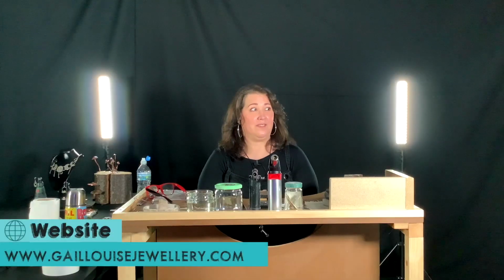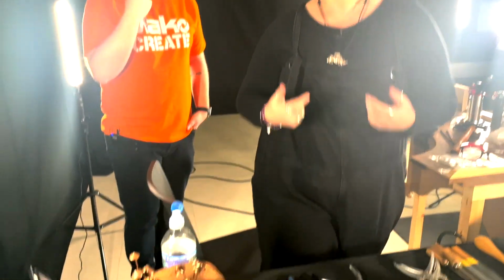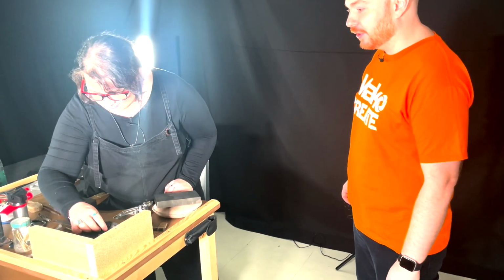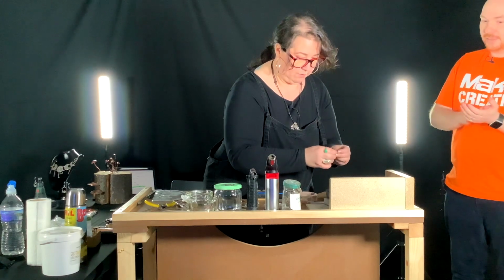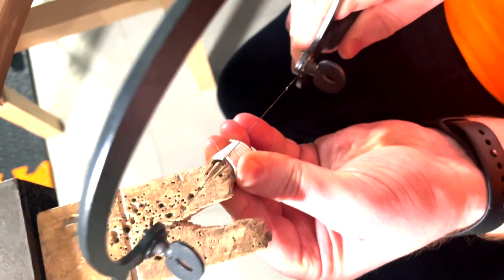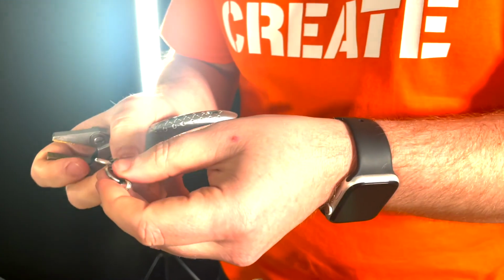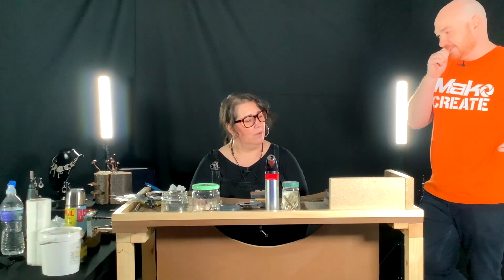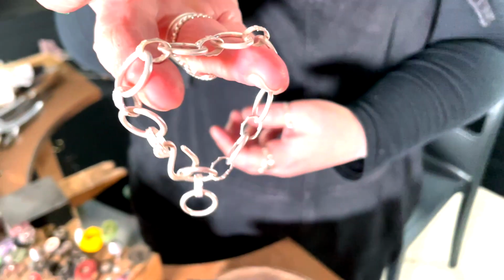Making Bracelets and Stack Rings | Gail Louise Jewellery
Join Gail as she demonstrates how to make a chain bracelet with decorative oval links and a basic S clasp design. Learn how to texture the metal to create decorative patterns, annealing and conductivity, soldering with both sheet and paste and using basic tools and equipment. She shows you how the individual links were first formed and then put together to form a finished chain

Gail will be bringing her expertise in jewellery making, to teach you how to create jewellery using different metals.